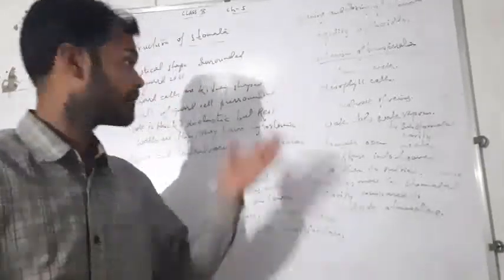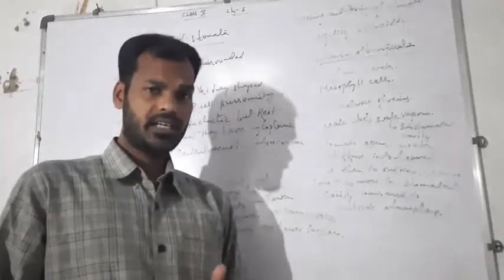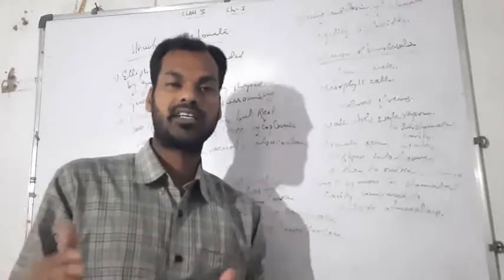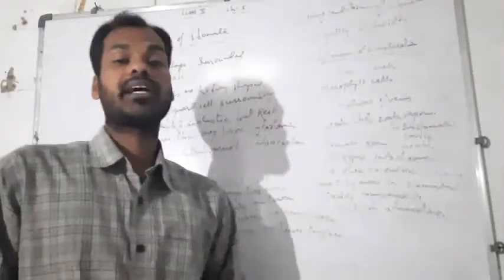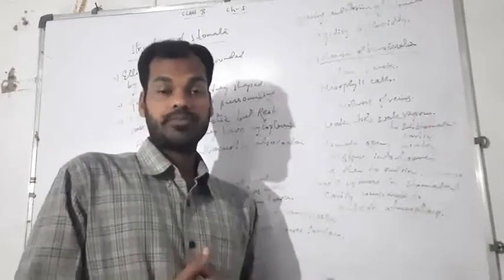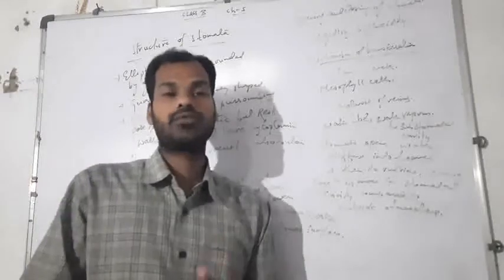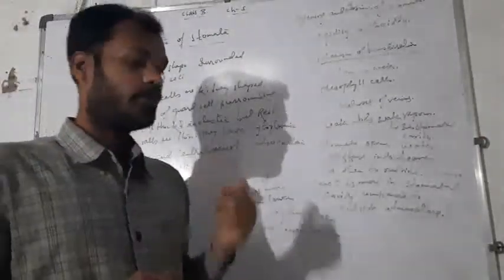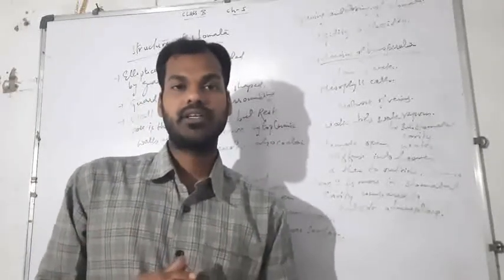class X biology chapter 5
structure of stomata and transpiration